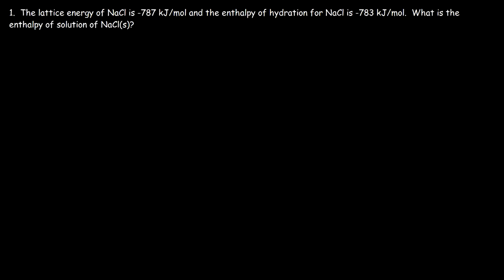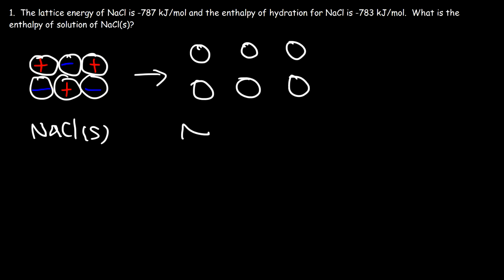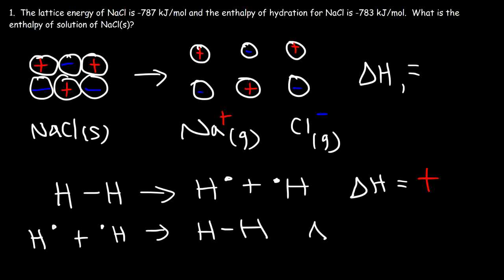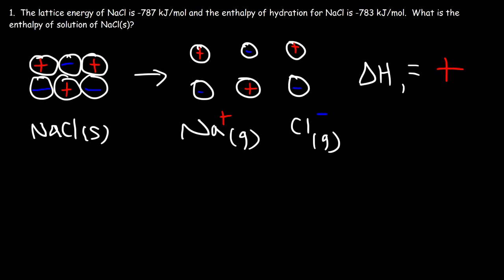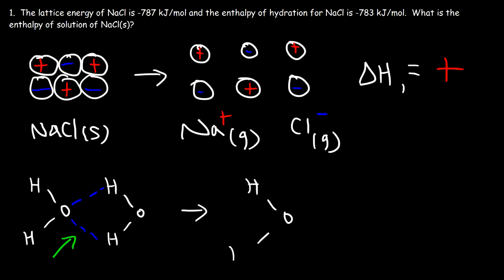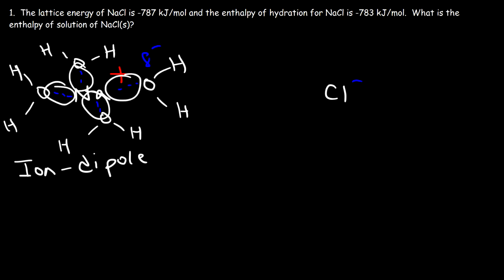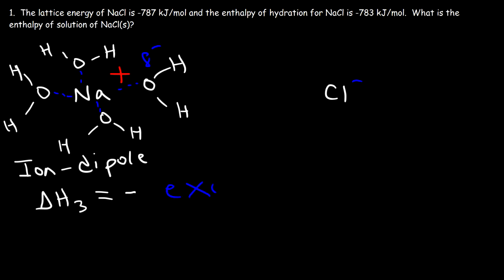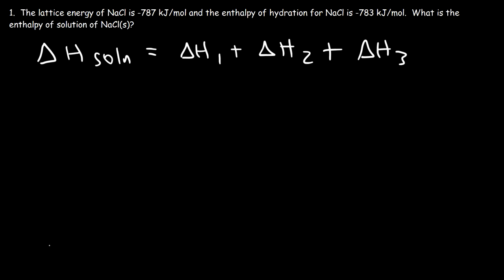Enthalpy of Solution, Enthalpy of Hydration, Lattice Energy and Heat of Formation - Chemistry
This chemistry video tutorial provides a basic introduction into enthalpy of solution and enthalpy of hydration.  It explains how to calculate the enthalpy of solution given the enthalpy of hydration and the lattice energy of an ionic compound.  It also discusses how to calculate the enthalpy of solution using heat of formation values also known as enthalpy of formation.